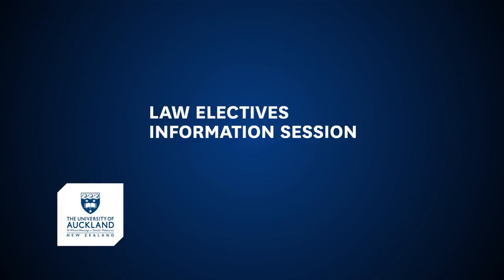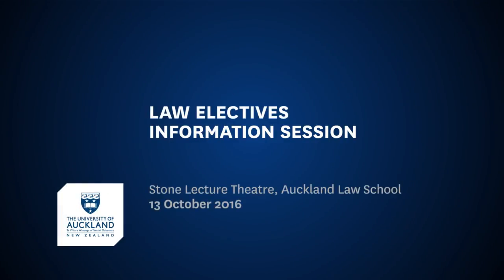Auckland Law School 2017 electives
Information session for Parts III and IV of your Auckland Law School LLB. This session should help you to decide which electives you would like to take in 2017.